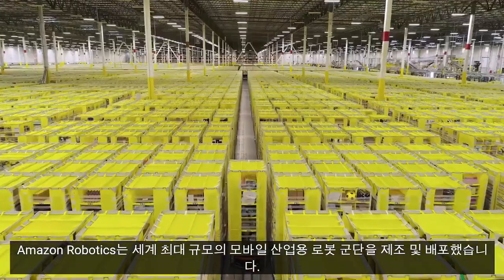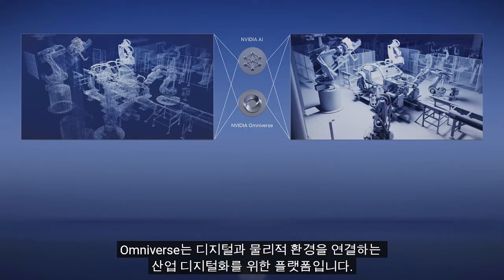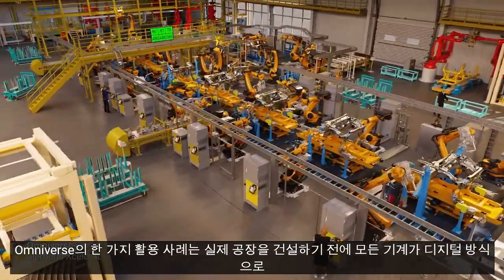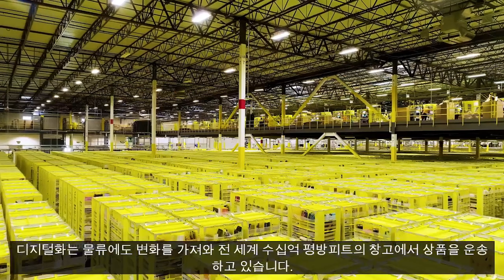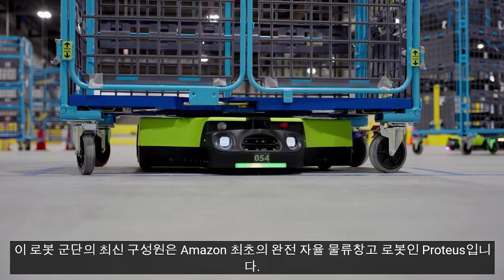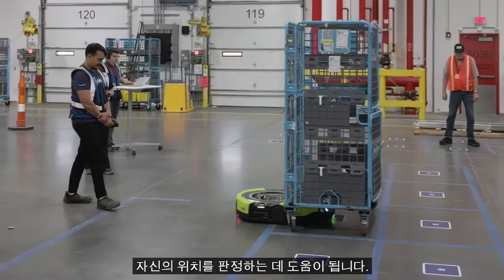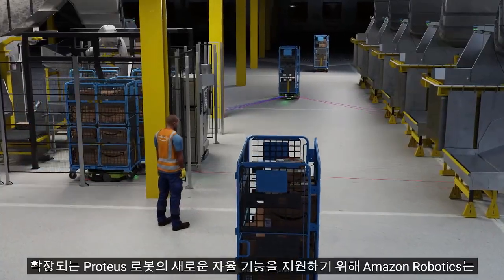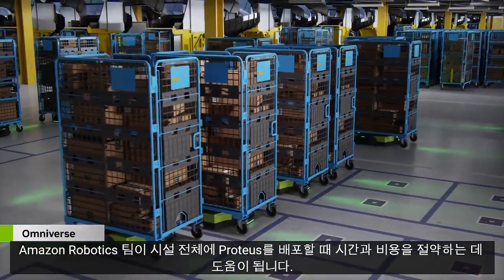아마존은 어떻게 엔비디아 옴니버스로 디지털 팩토리를 만들까? NVIDIA GTC 2023 Keynote Part 2 - CEO Jensen Huang -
아마존은 어떻게 엔비디아 옴니버스로 디지털 팩토리를 만들까?
NVIDIA  GTC 2023 Keynote Part 2 - CEO Jensen Huang -